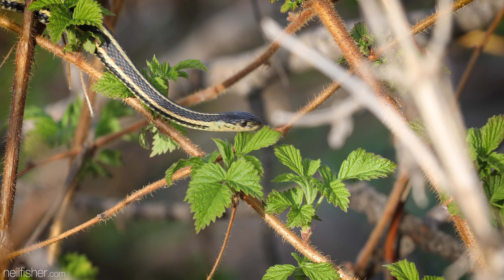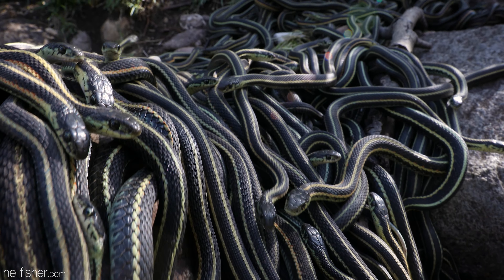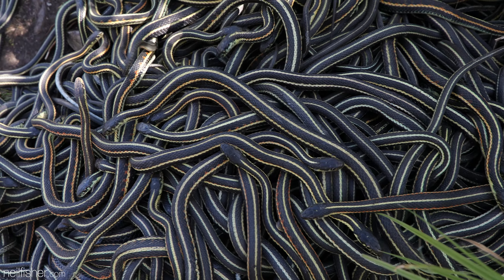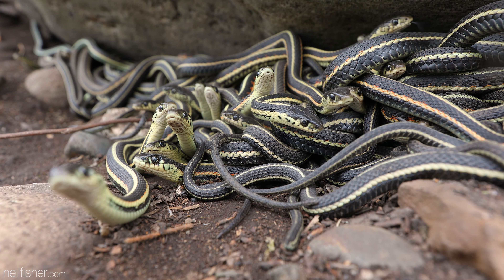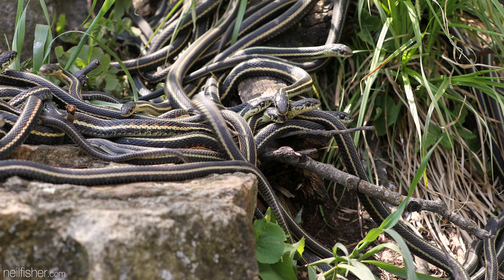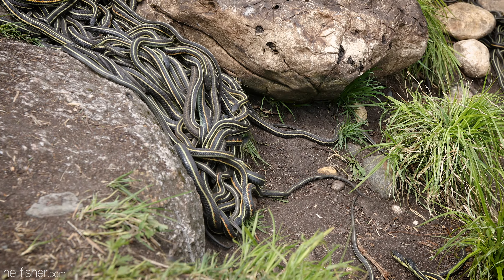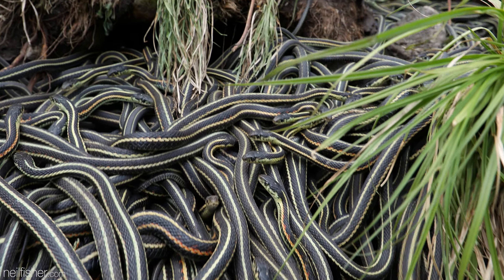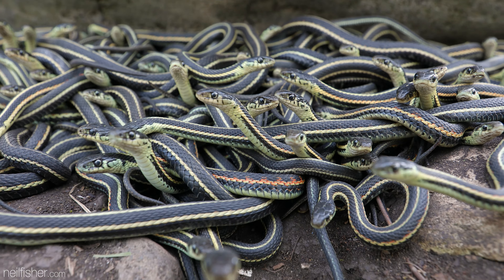30,000 Snakes of Fort Livingstone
A gathering of this many snakes is not a common occurrence and only takes place in a handful of special sites in North America. The red-sided garter snake is the most northerly living reptile in the western hemisphere and must endure winter temperatures below minus fifty degrees Celsius. In order to survive the harsh cold, the snakes hibernate well below the frost line – in subterranean dens called hibernaculums. In geologically-unique regions, such as here in eastern Saskatchewan and the more well known Narcisse site in Manitoba, there are a very limited number of dens and all the snakes living in the surrounding area are forced to gather in one or two hibernaculums.